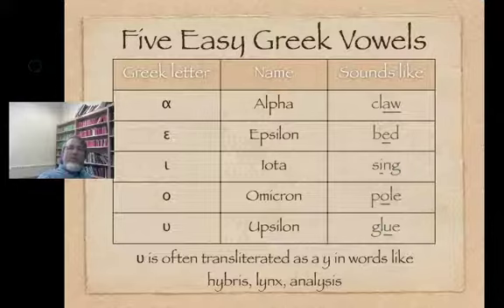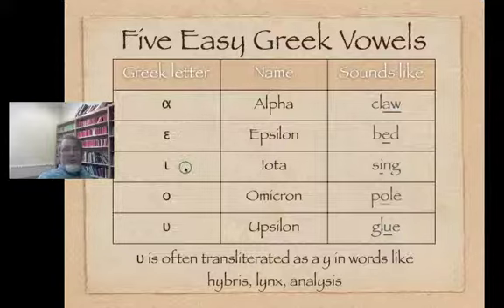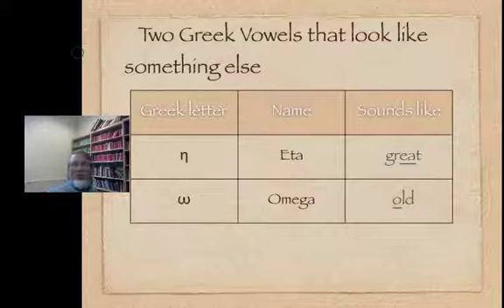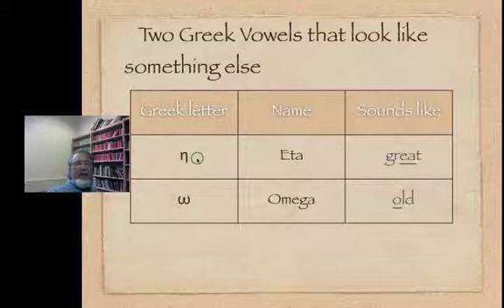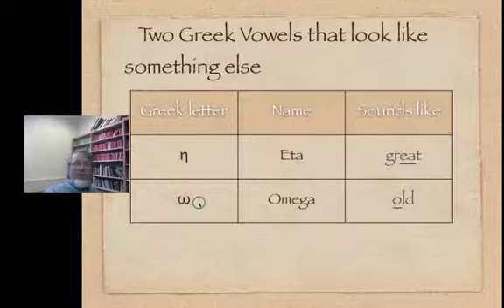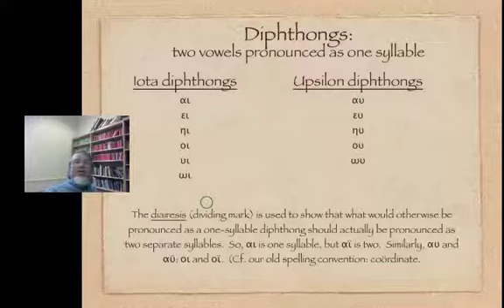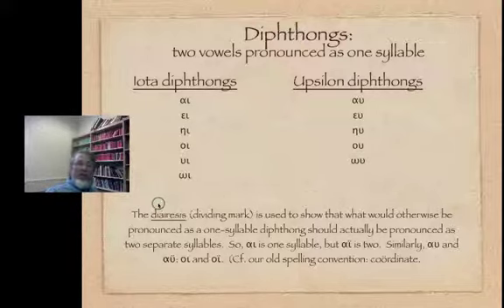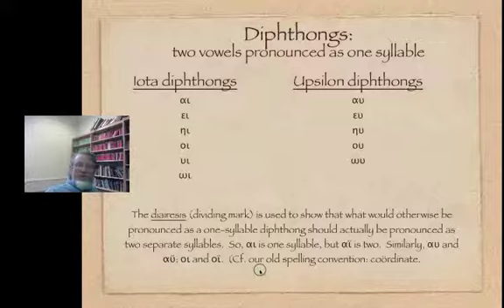Greek Vowels (lo res)